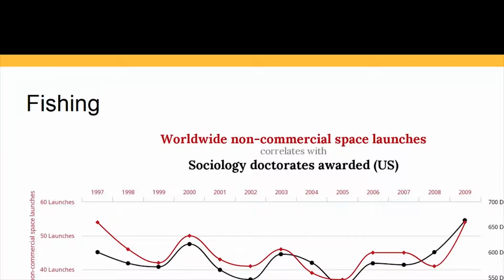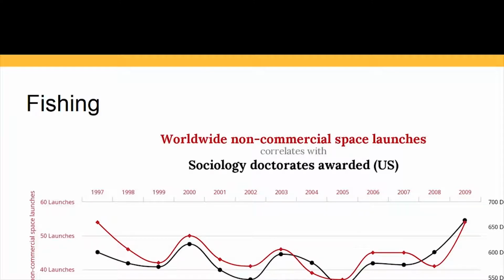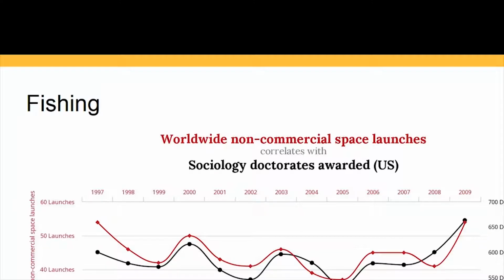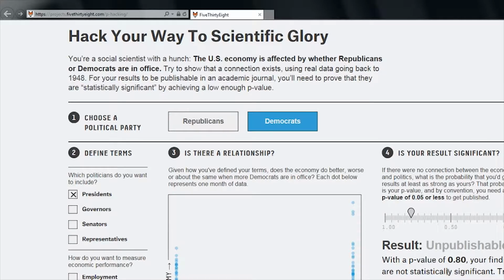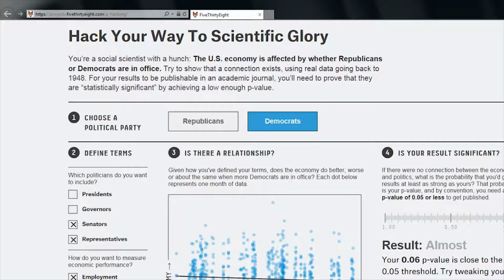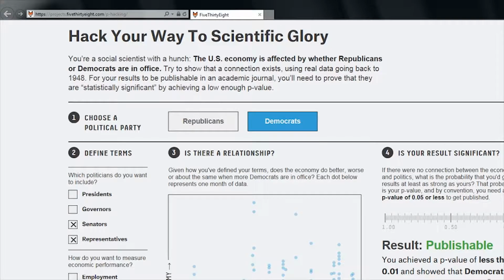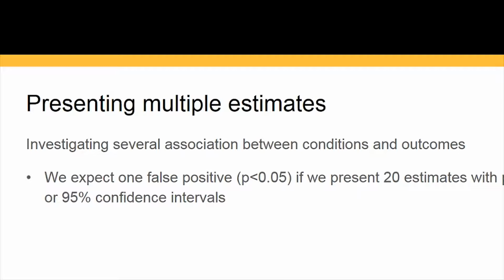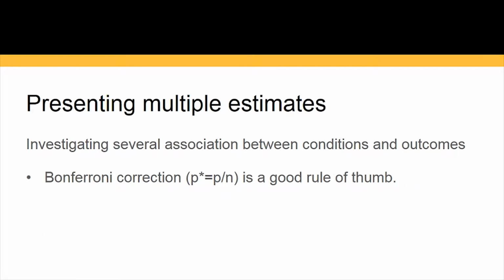Significance vs. relevance, fishing and multiple estimates, part II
This part is about fishing for p-values and how to present the results of multiple tests.